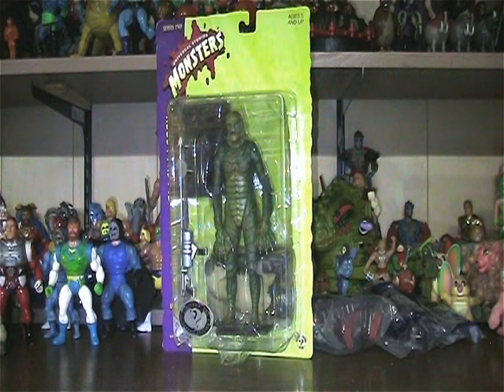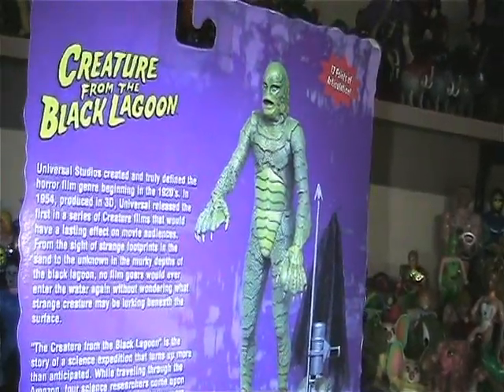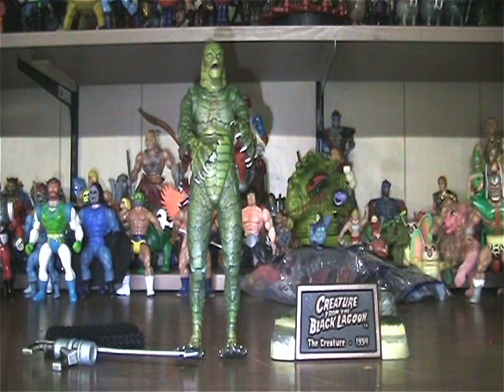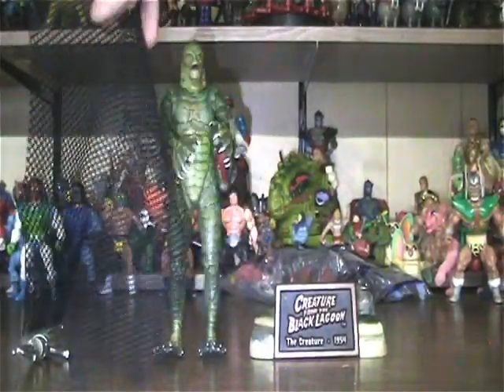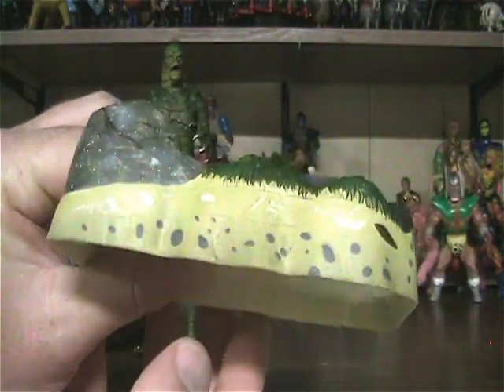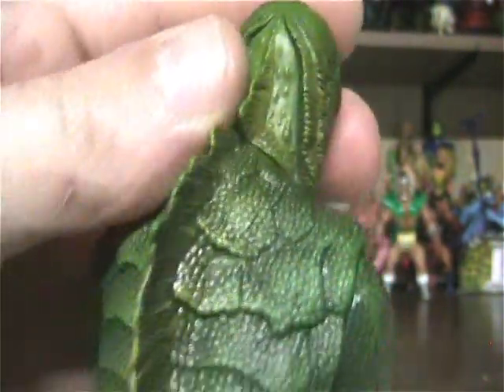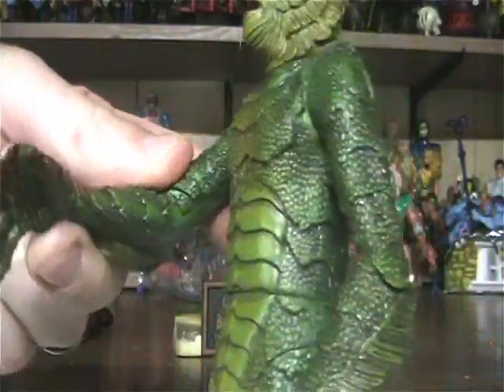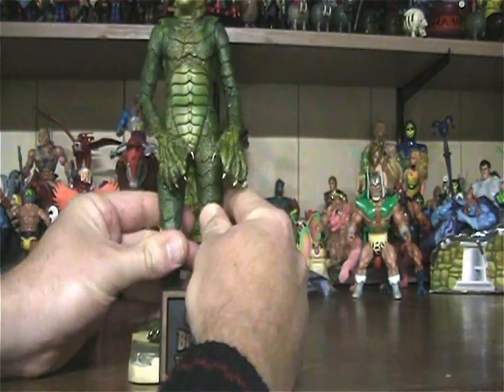Creature From The Black Lagoon Figure Review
An un-boxing video of one of my favorite classic movie monsters. Thanks so much for your support!